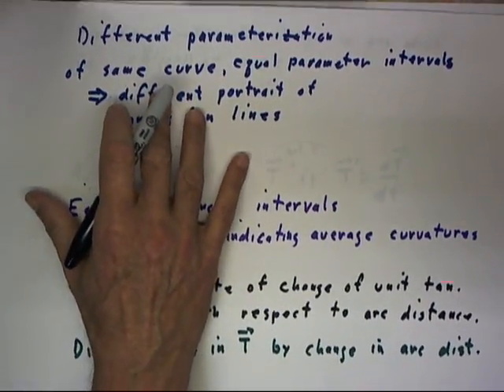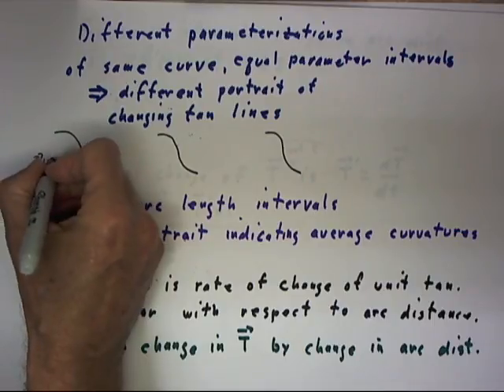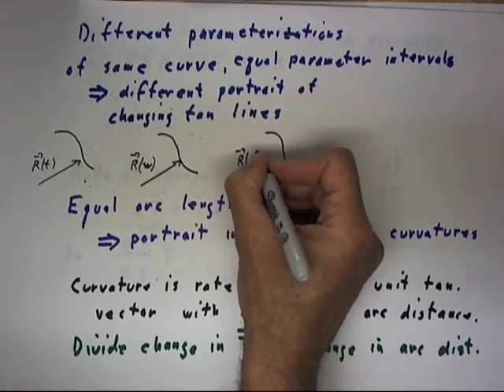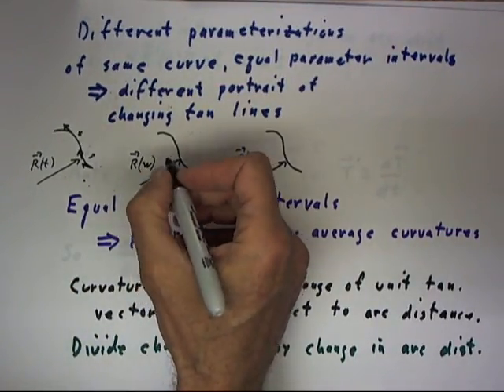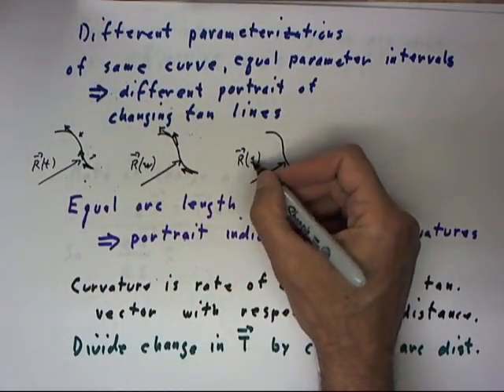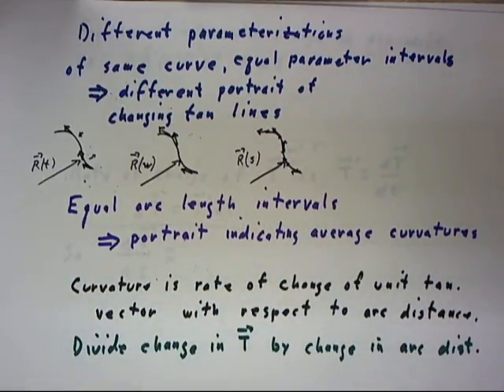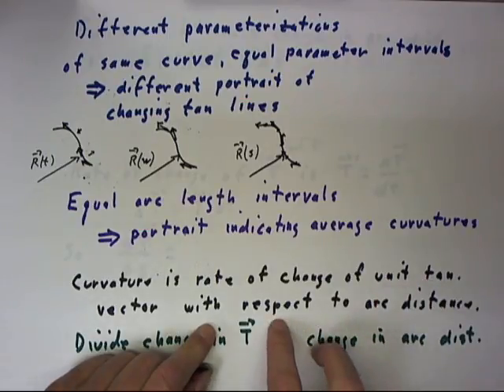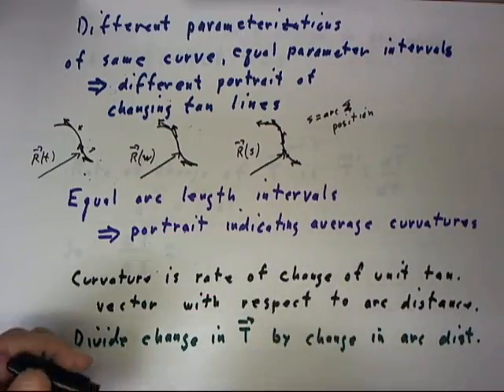multivar 10 55